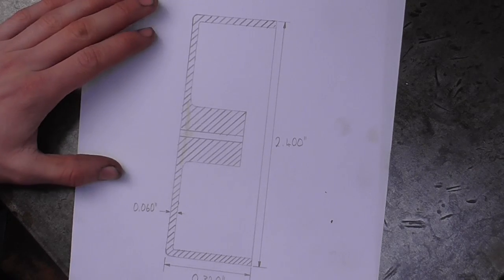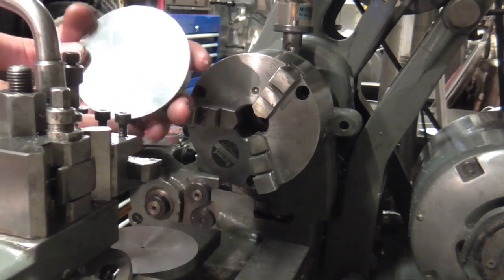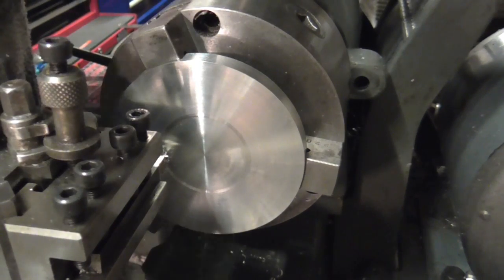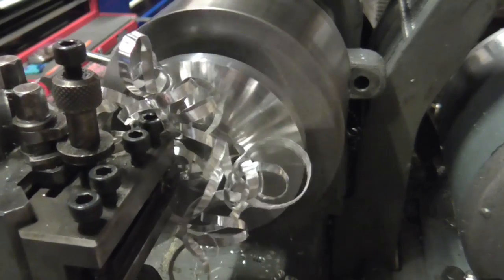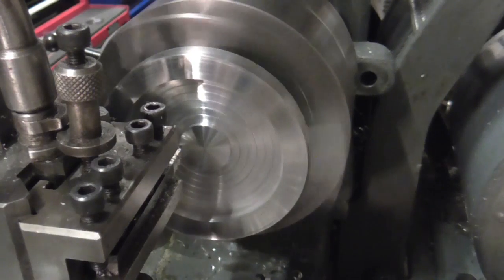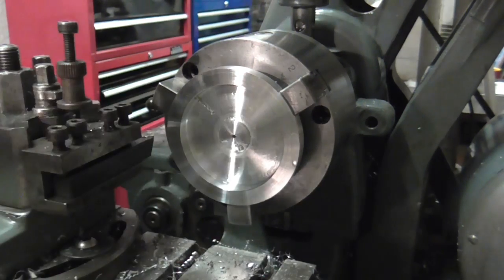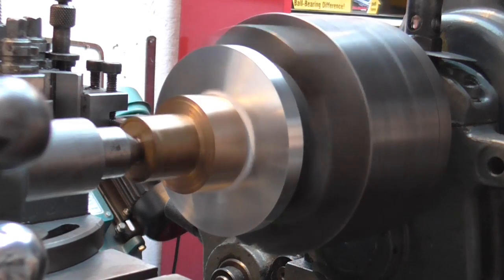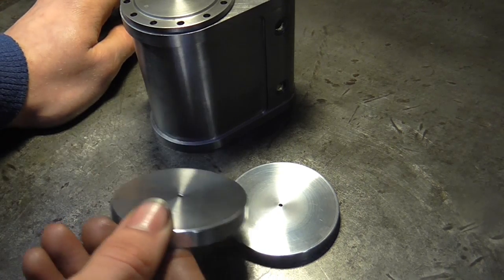Thin Wall Turning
In this video I show a method for machining components that have a thin wall section. The Components made in the video are decorative end caps for my 5" Steam locomotive (B1 Springbok).